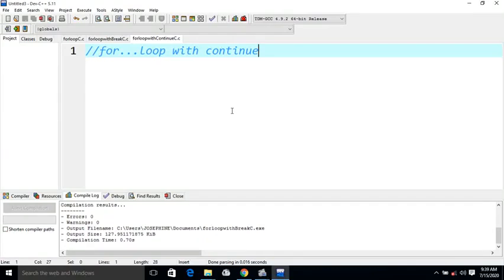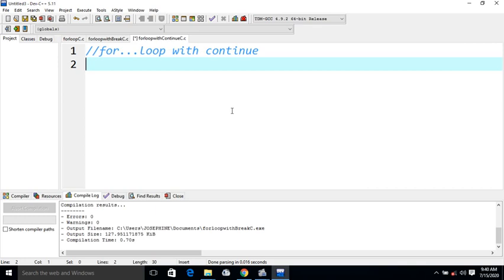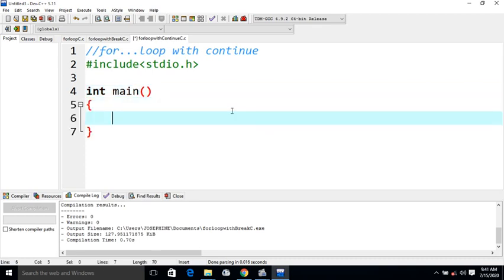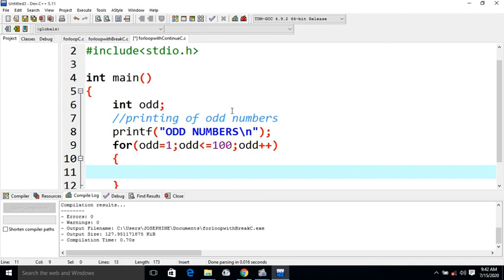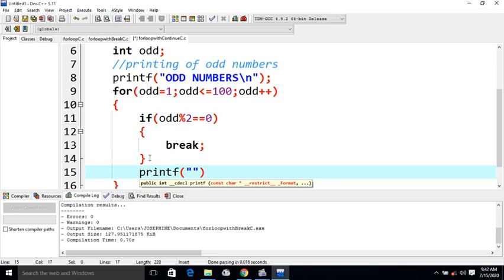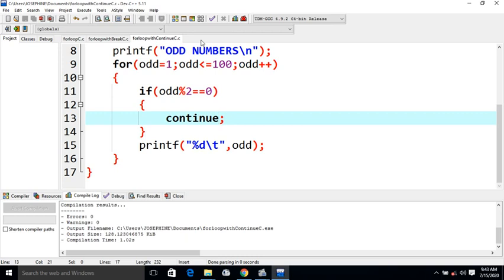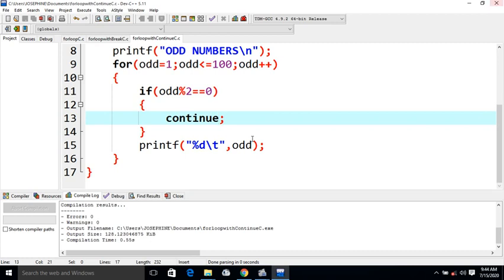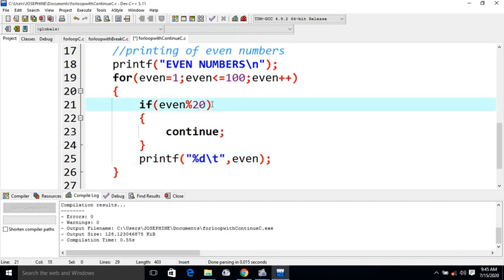ForLoopWithContinueC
Summer C